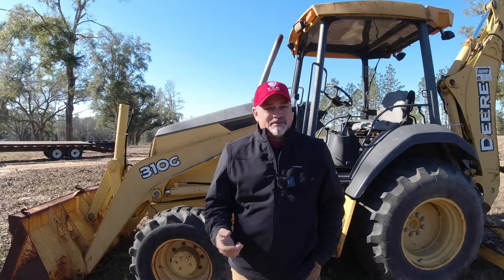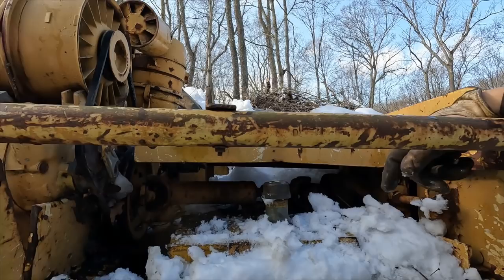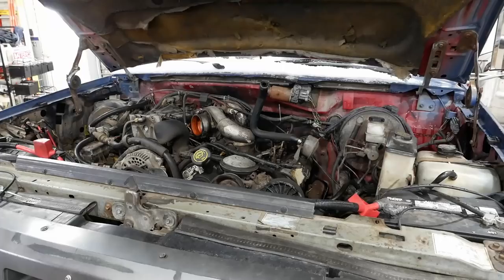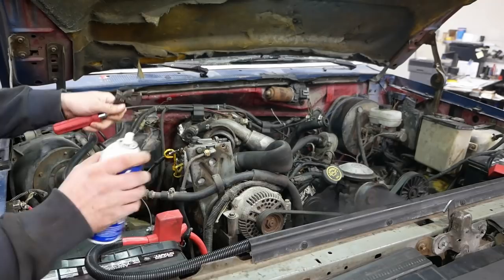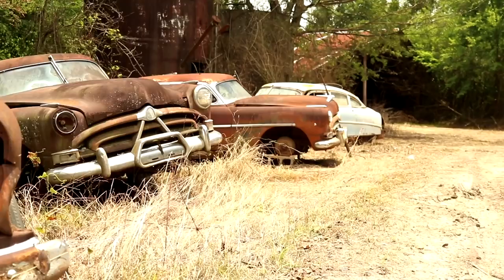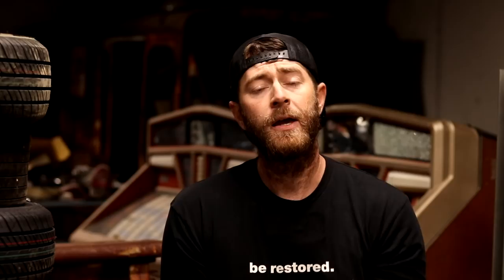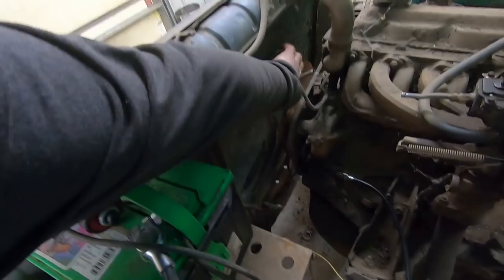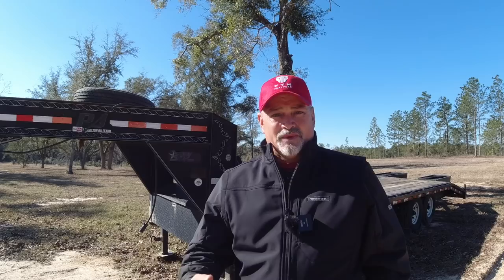I conned “WILL IT START” EXPERTS into telling you how to get a car started!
Need to start an OLD CAR? Watch this! (Expert Panel)

You'll automatically save 15% by using this link!
SAVE 10% with code: HF10